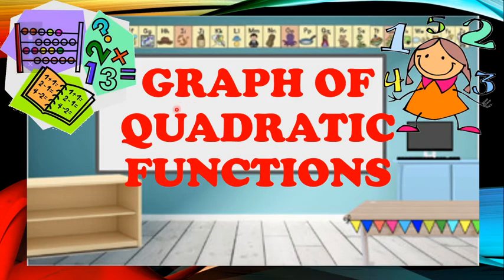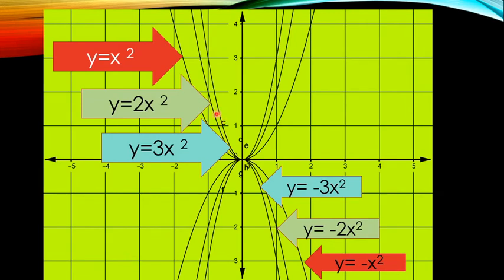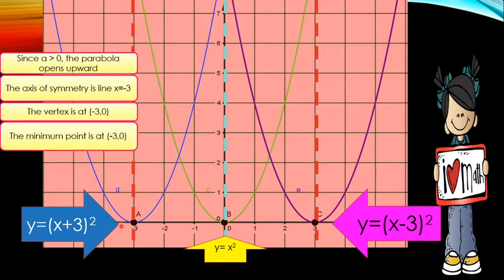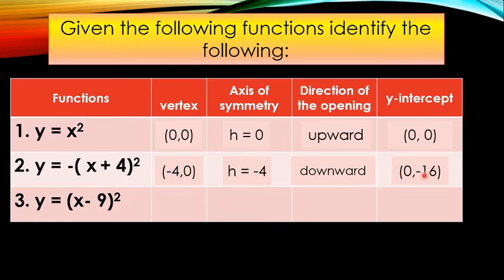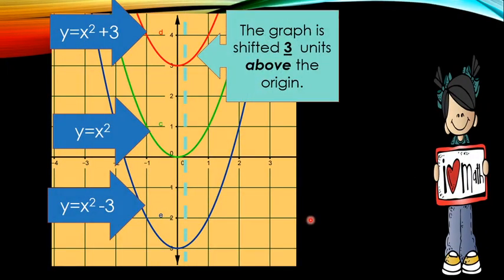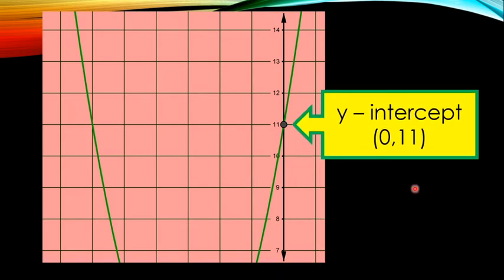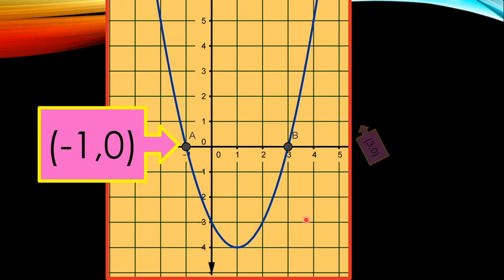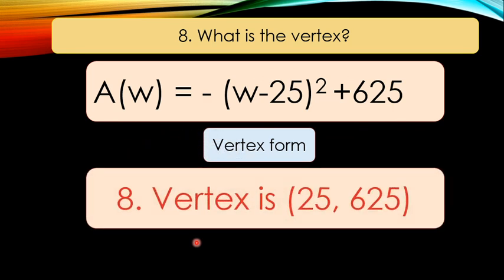How to Graph Quadratic Functions I Solving Problems I Zero of Quadratic Functions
This video is created for my students who were not able to attend my class during the discussion.